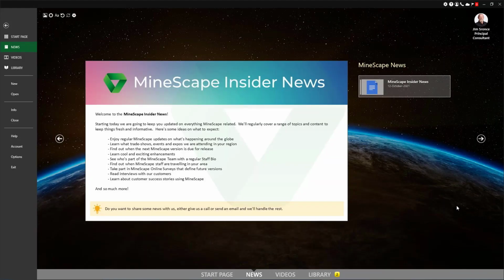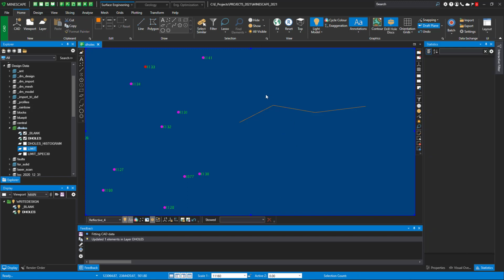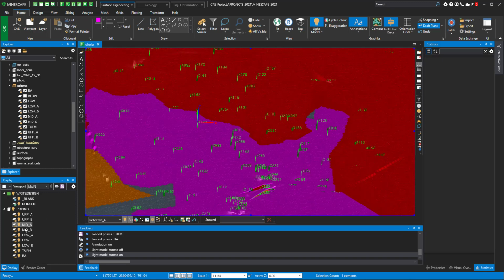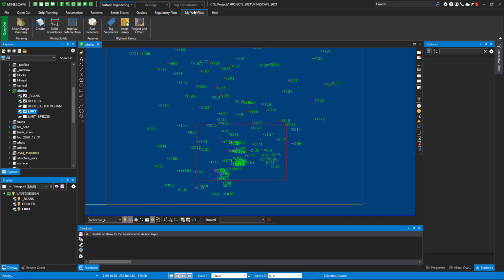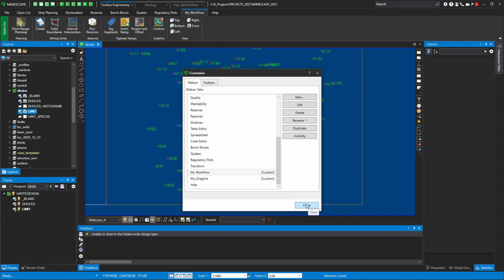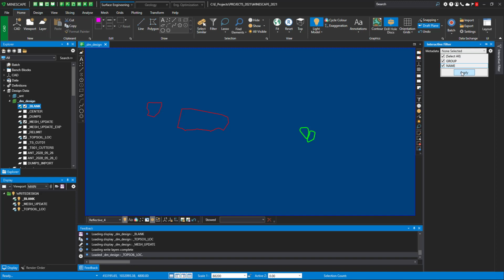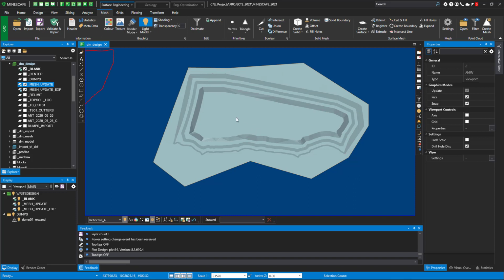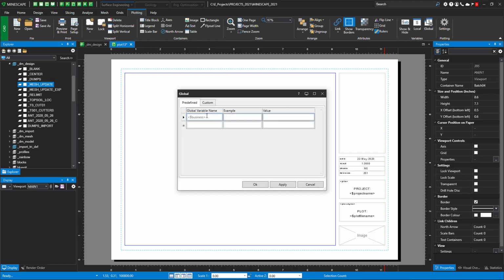What's New in MineScape 2021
See all the newly added features and functions in MineScape 2021 – update 2.